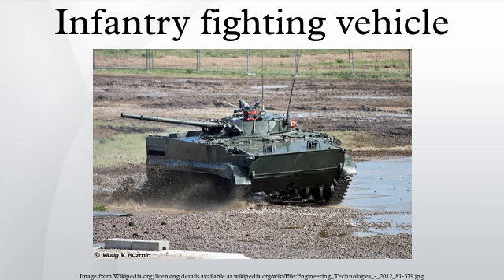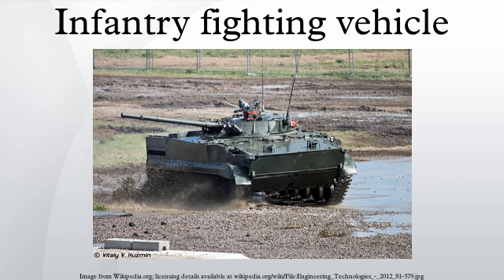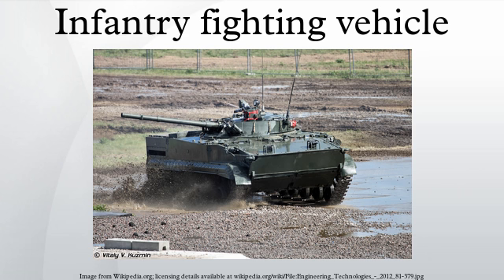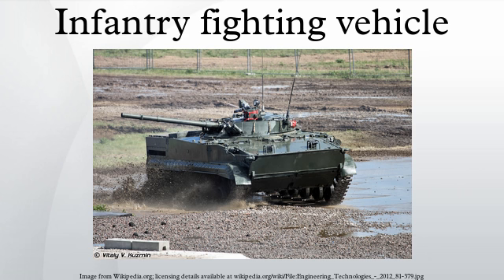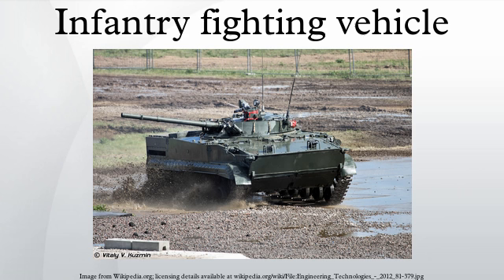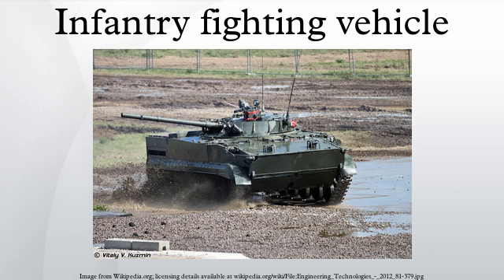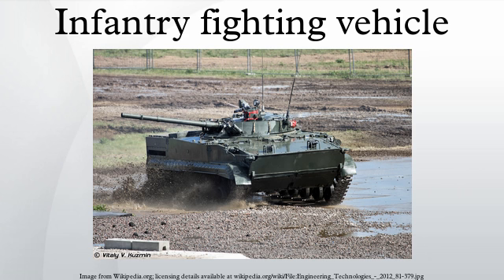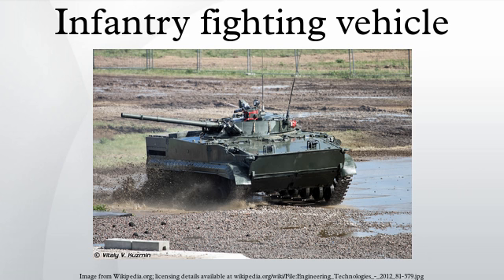Infantry fighting vehicle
An infantry fighting vehicle, or mechanized infantry combat vehicle, is a type of armoured fighting vehicle used to carry infantry into battle and provide direct fire support. The Treaty on Conventional Armed Forces in Europe defines an infantry fighting vehicle as "an armoured combat vehicle which is designed and equipped primarily to transport a combat infantry squad, which is armed with an integral or organic cannon of at least 20 millimeters calibre and sometimes an antitank missile launcher."
Infantry fighting vehicles are distinct from armoured personnel carriers, which are transport vehicles armed only for self-defense and not specifically engineered to fight on their own. Consequently, they possess heavier armament and the attached rifle squad fights mounted more often than in an APC. IFVs also often have improved armour and some have ports which allow the infantry to fire personal weapons while on board.